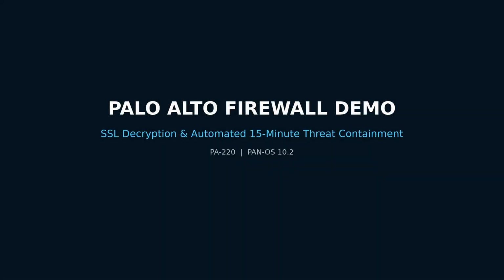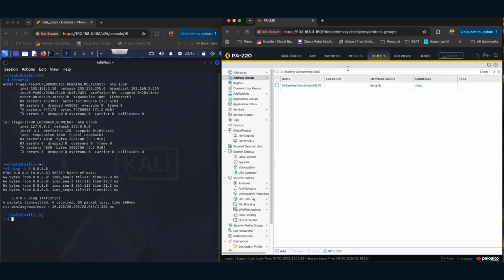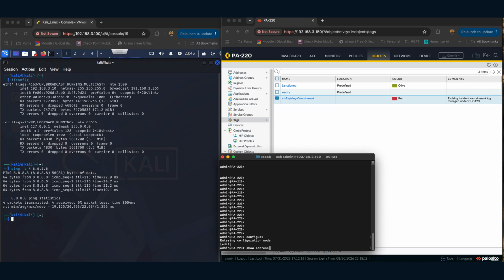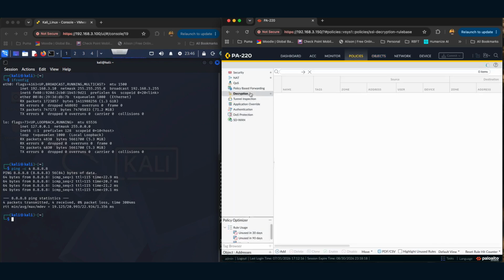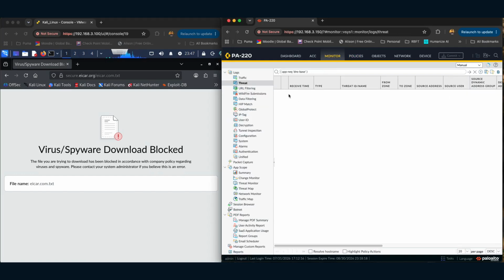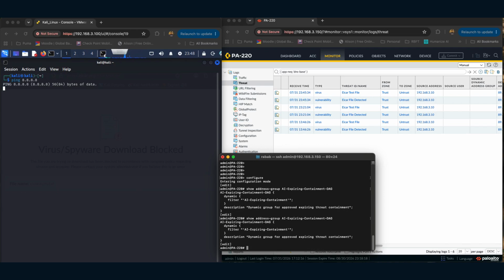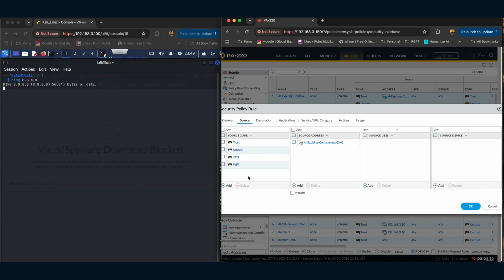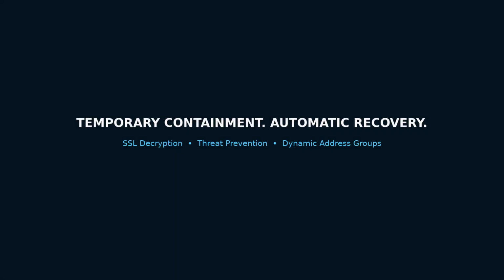Palo Alto Firewall SSL Decryption & Automatic 15-Minute IP Quarantine Demo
In this hands-on Palo Alto Networks firewall demonstration, I show how SSL Forward Proxy decryption can inspect encrypted HTTPS traffic and trigger automatic endpoint containment when malicious activity is detected.

The demo uses a Palo Alto PA-220 running PAN-OS 10.2 and a Kali Linux test client.

What the demonstration covers:

• SSL Forward Proxy decryption
• HTTPS malware test-file inspection
• Threat Prevention blocking the download
• Automatic source-IP tagging
• Dynamic Address Group membership
• Top security rule blocking the quarantined device
• Automatic tag expiration after 15 minutes
• Restoring normal policy evaluation after quarantine

Video chapters:

00:00 – Introduction
00:15 – Lab environment
00:45 – Dynamic Address Group configuration
01:20 – Confirming normal connectivity
02:25 – SSL Forward Proxy decryption policy
03:00 – Triggering and blocking the threat
03:25 – Reviewing the Threat log
03:50 – Verifying the dynamic IP tag
05:05 – Top quarantine deny rule
05:56 – Summary and automatic recovery

This demonstration was recorded in a controlled lab environment for technical education and testing.